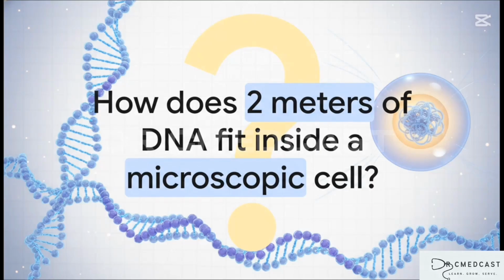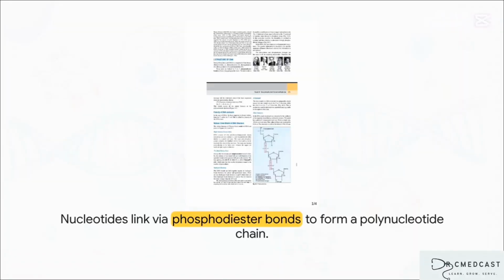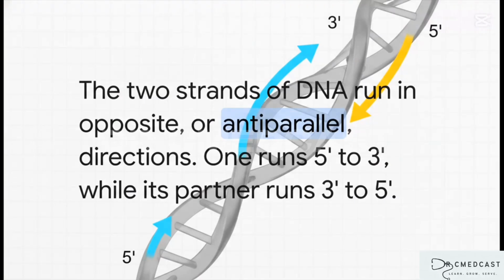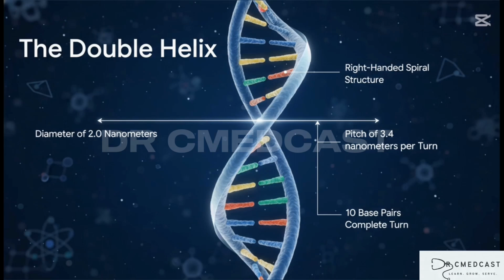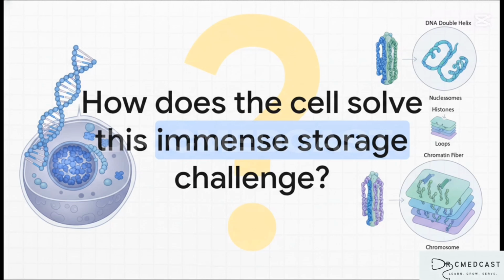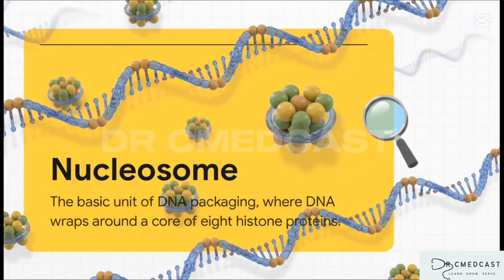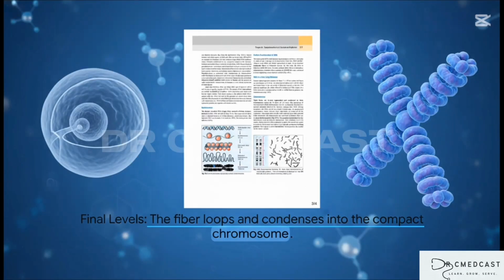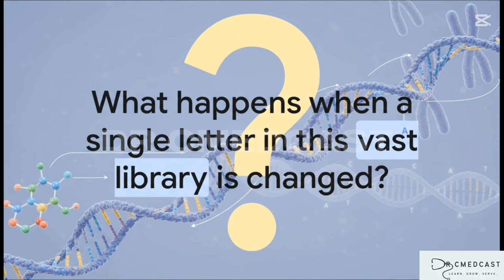MB [1B] | DNA - STRUCTURE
This video is part of the molecular biology series